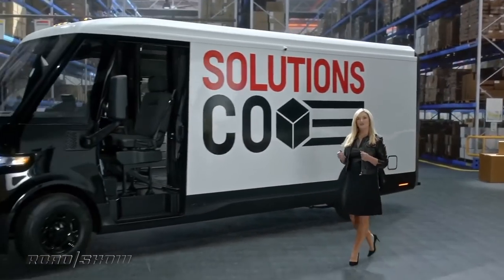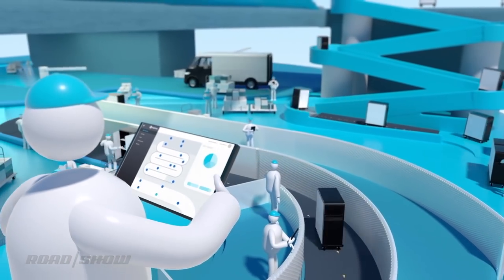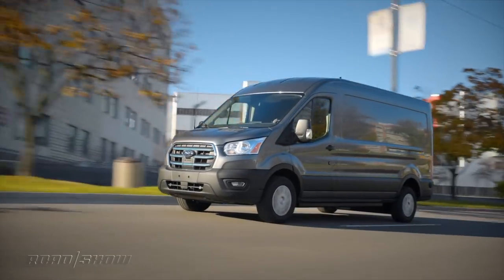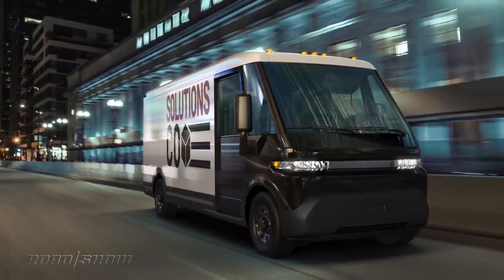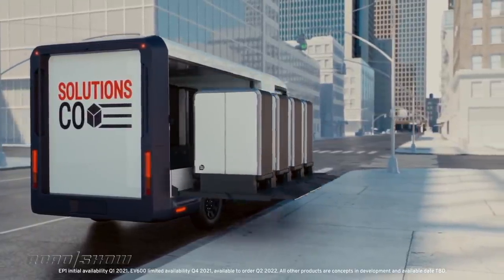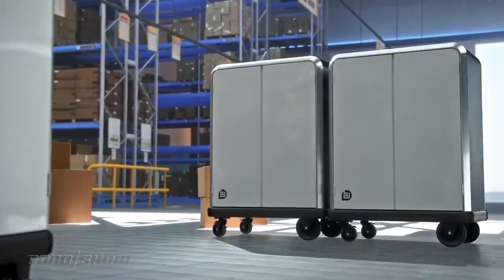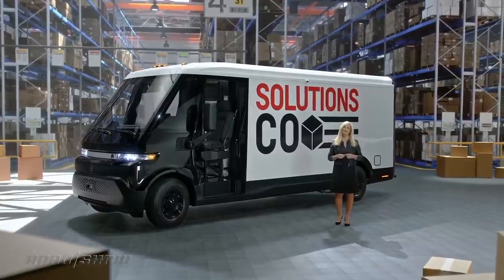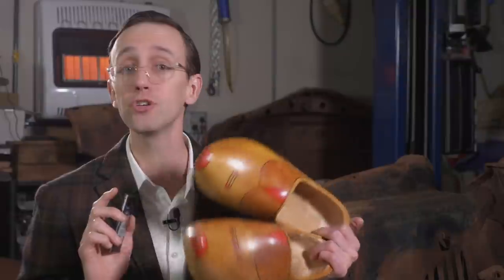GM’s NEW side hustle Brightdrop takes on logistics and delivery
This battery-powered commercial van is sure to get couriers and delivery companies all hot and bothered.The new division focuses on logistics and was officially introduced at CES 2021.

Written & Presented by Craig Cole